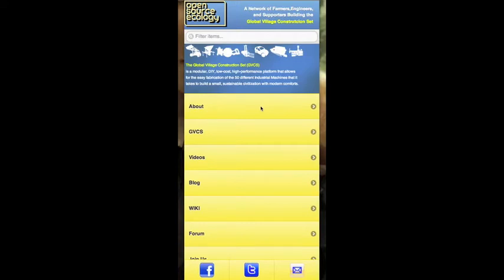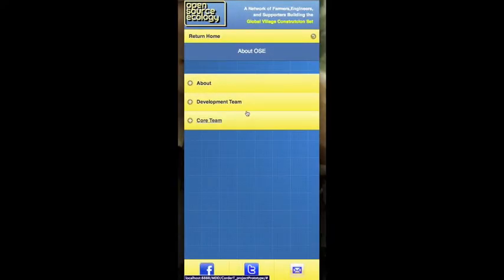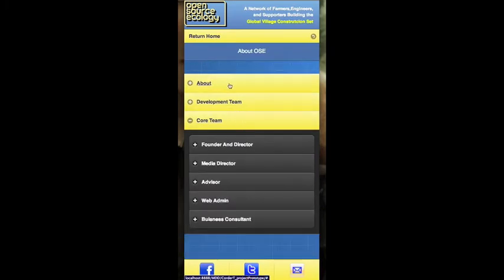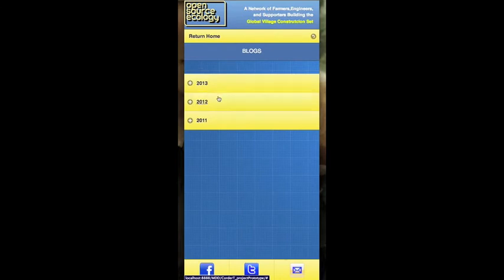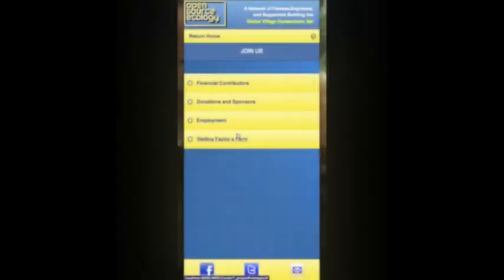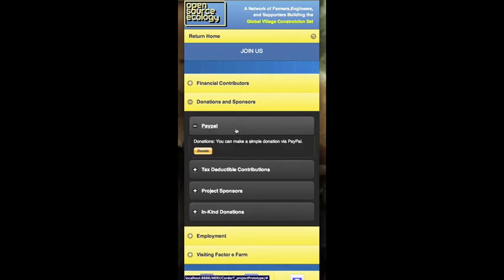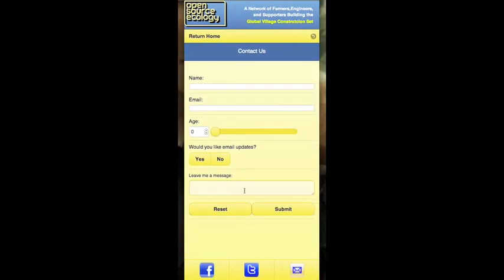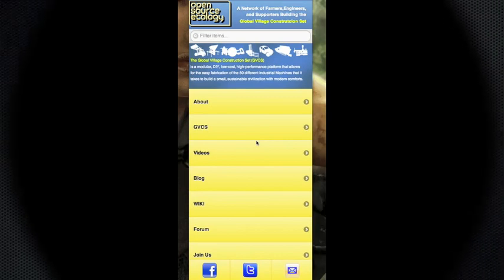OSE App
An application being considered for development by OSE.